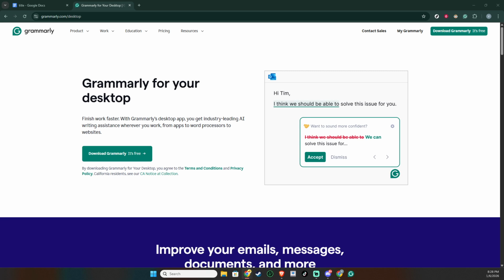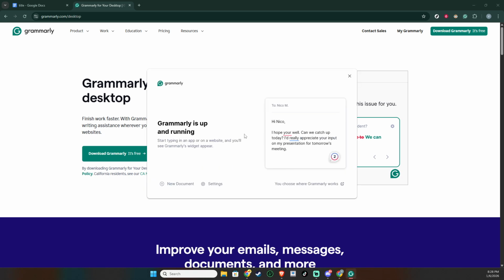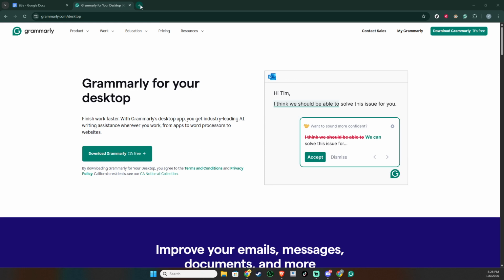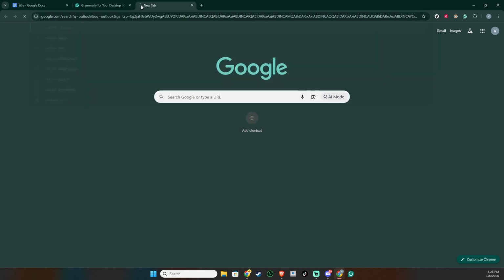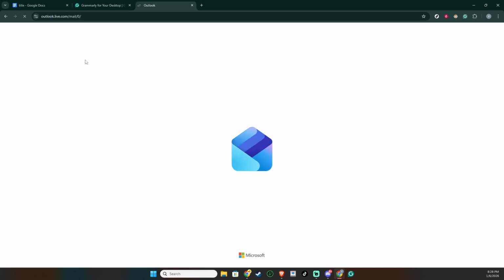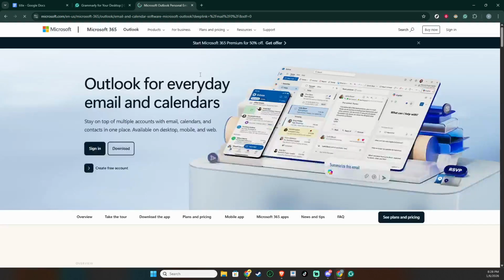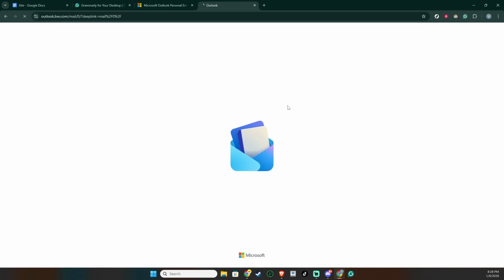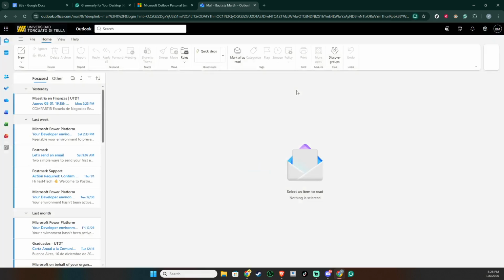How to Use Grammarly with Microsoft Outlook on Windows [2026 Full Guide]